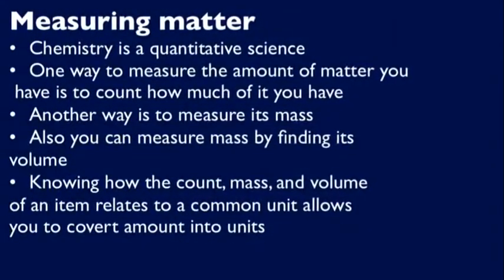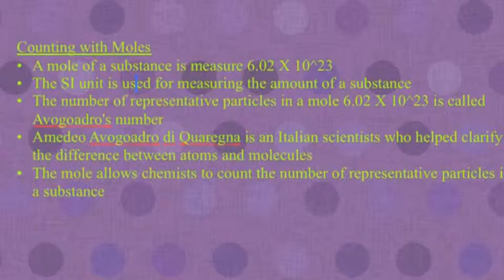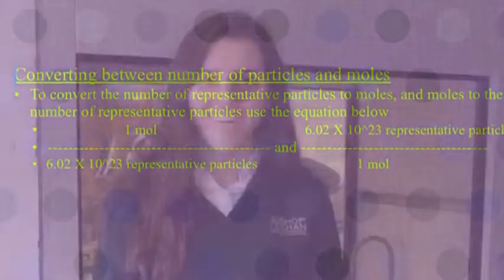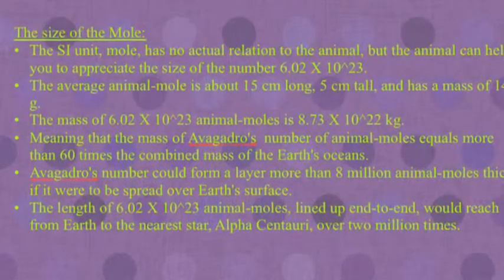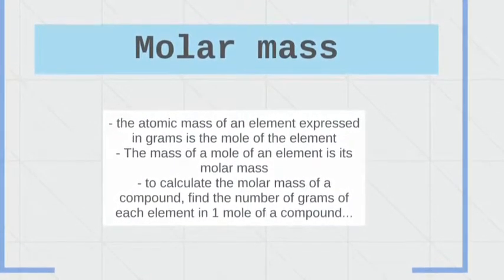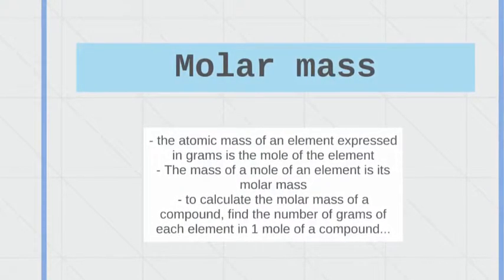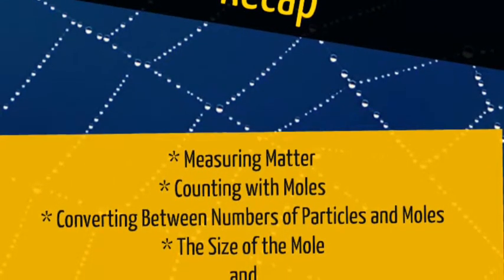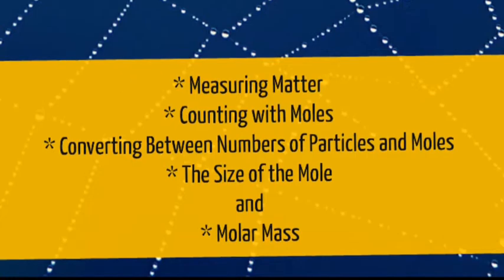The Mole Wiki